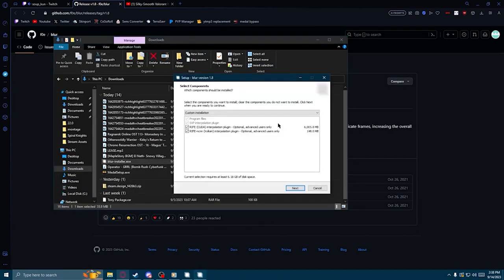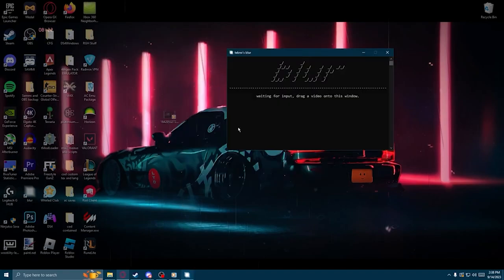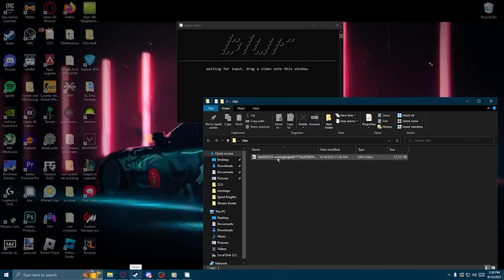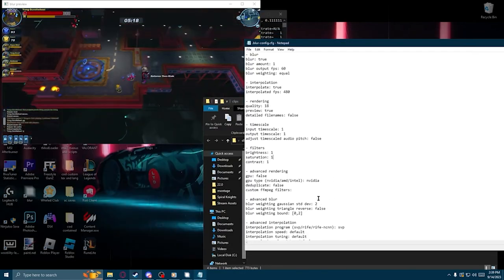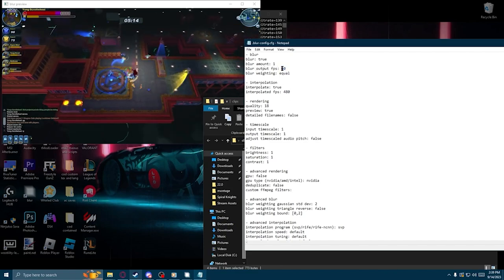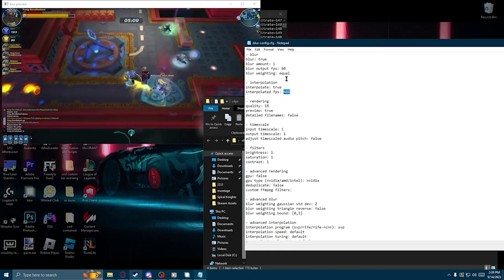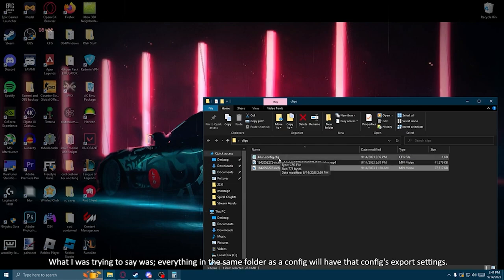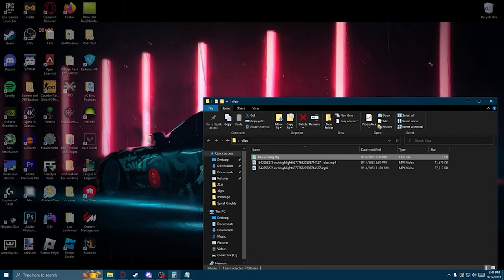HOW 2 TEKNOBLUR! MAKE SMOOTH, AND CLEAR GAMEPLAY VIDEOS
Apologies for the video quality; youtube fried the video to 720p even though I uploaded it at 900p because of my vram being used at the time of recording the tutorial part.

Tekno Blur saves your hud and ui and crosshair from getting scuffed up and buggy unlike RSMB and Flowframes.
You also get way more control of settings and all that.

MY TEKNOBLUR CFG USED IN THE VIDEO:
- blur
blur: true
blur amount: 1.140
blur output fps: 60
blur weighting: equal

- interpolation
interpolate: true
interpolated fps: 960

- rendering
quality: 22
preview: true
detailed filenames: false

- timescale
input timescale: 1
output timescale: 1
adjust timescaled audio pitch: false

- filters
brightness: 1.292
saturation: 1.097
contrast: 1.007

- advanced rendering
gpu: true
gpu type (nvidia/amd/intel): nvidia
deduplicate: true
custom ffmpeg filters:

- advanced blur
blur weighting gaussian std dev: 1
blur weighting triangle reverse: false
blur weighting bound: [0,1]

- advanced interpolation
interpolation program (svp/rife/rife-ncnn): svp
interpolation speed: default
interpolation tuning: default
interpolation algorithm: default

Works best with clips that are atleast 60 fps, the valorant clip was 120 fps. The spiral knights clip was 60 fps.
Here's one with Destiny 1, a 30 fps game;

Tags;

Smooth,
Clean,
Clear,
Interp,
Interpolation,
FPS,
FPS Boost,
Video Editing,
Editing,
Flowframes,
Blur,
RSMB,
Motion,
Motion blur,
Motionblur,
ASMR,
Tekno,
Teknoblur,
Gaming,
Gamer,
PC,
PC gaming,
PC Gamer,
PC Games,
Relaxing,
Tutorial,
Tut,
How,
To,
How To,
How-To,
DIY,
Free,
Spiral Knights,
SK,
Lockdown,
PvP,
Valorant,
CSGO,
ASMR,